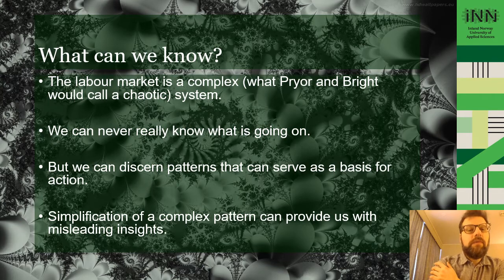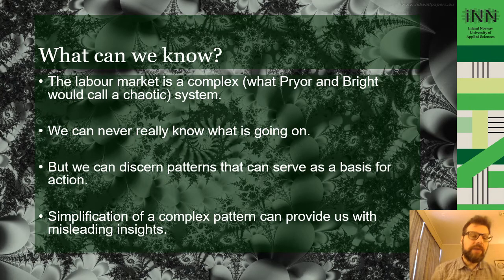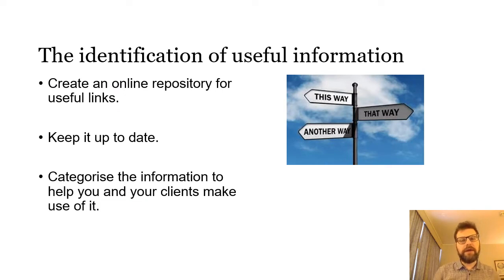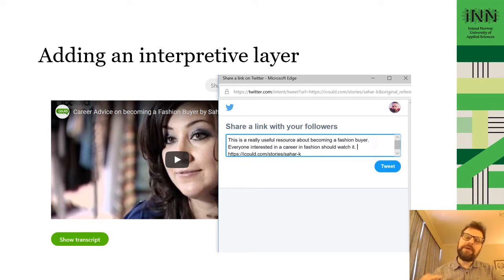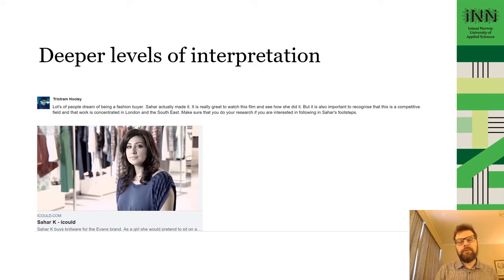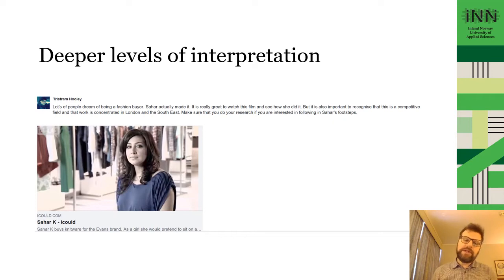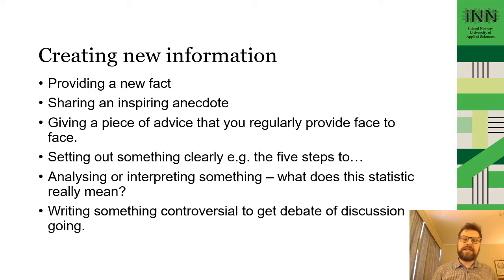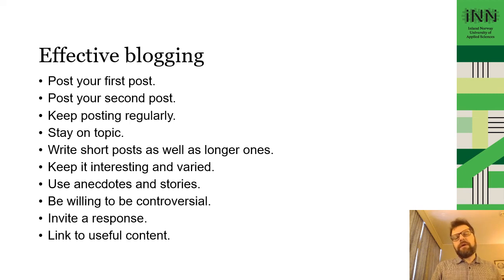Creating career information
A discussion about the value of careers professionals viewing themselves as the creators of career information